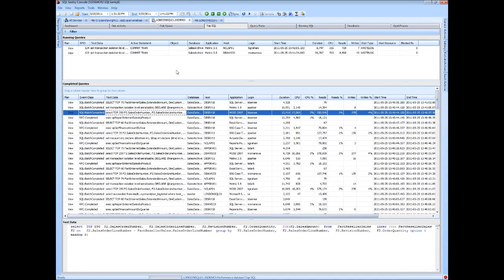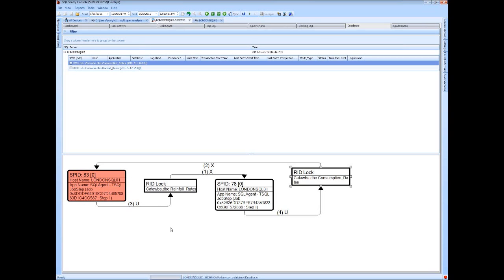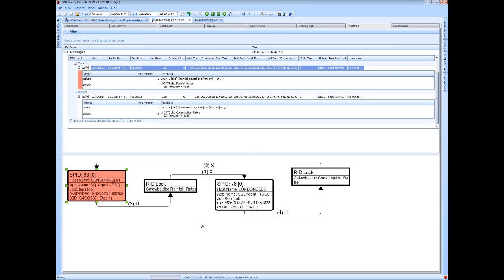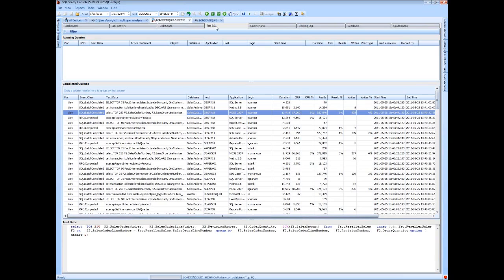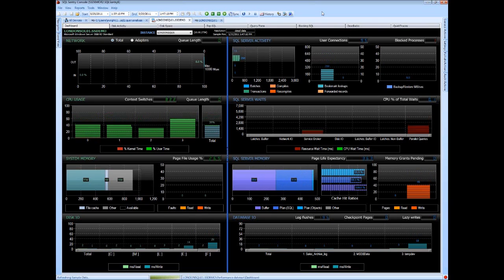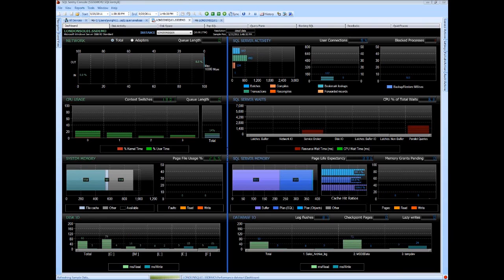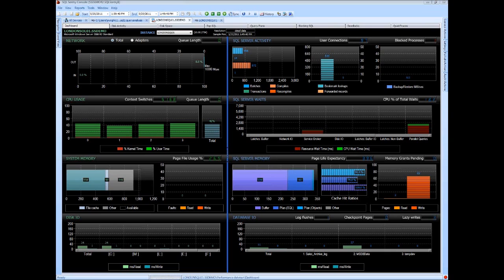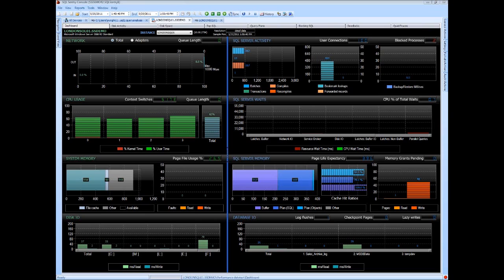SQL Query Plan Analysis Made Easier, Part 4 of 4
Part 4 of a one hour webcast, in which Brent Ozar and Tim Ford provide an overview of what each DBA should consider with SQL Server query plans. Aaron Bertrand shows the capabilities within SQL Server Management Studio and then demonstrates how SQL Sentry Plan Explorer can make query plan analysis so much easier. Steve Wright expands on that theme by showing the integration points and enhanced capabilities with SQL Sentry Performance Advisor.